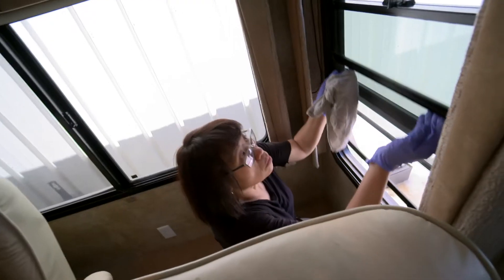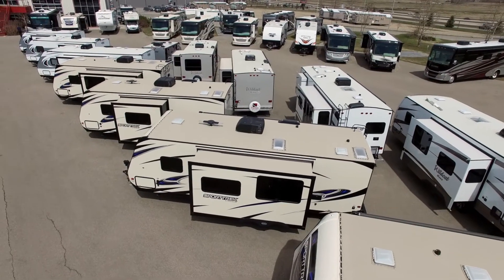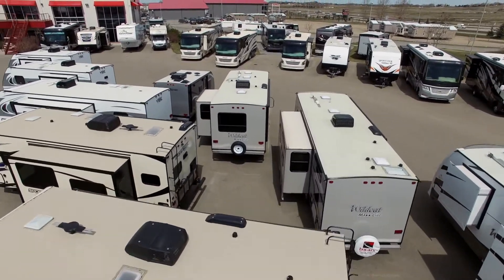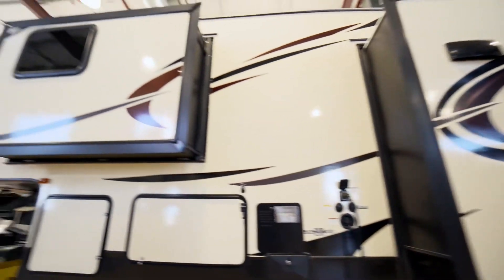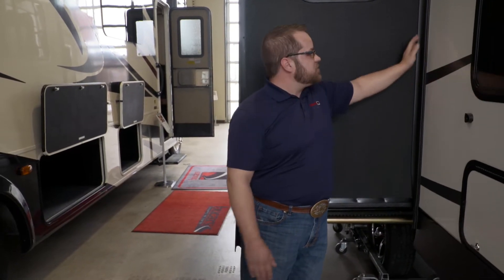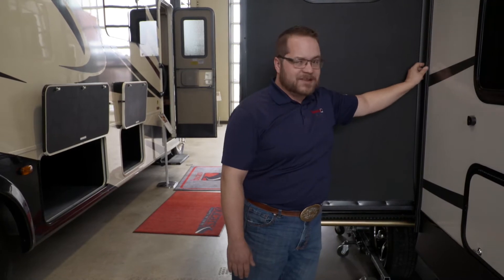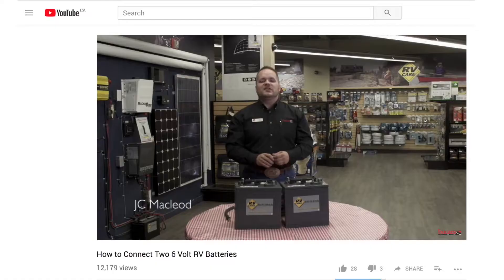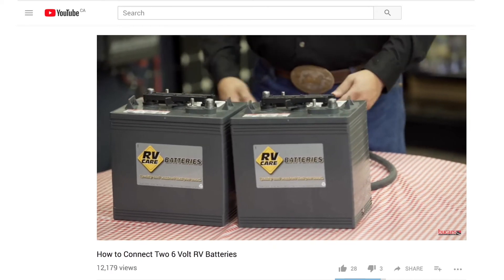Bucars Spring Maintenance 2018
It’s springtime in Calgary, and that means it’s time for spring RV maintenance. Watch as JC walks you through a thorough inspection and easy maintenance steps.